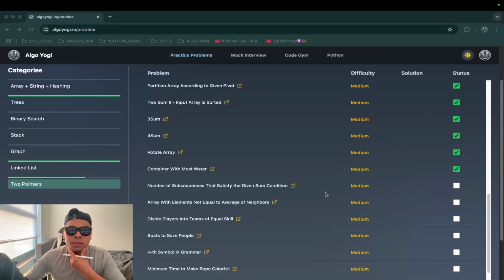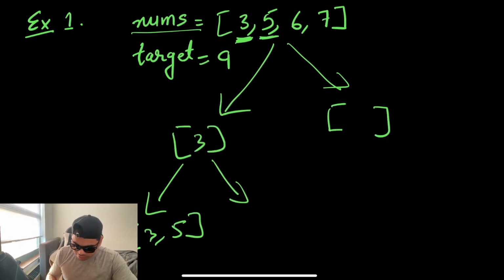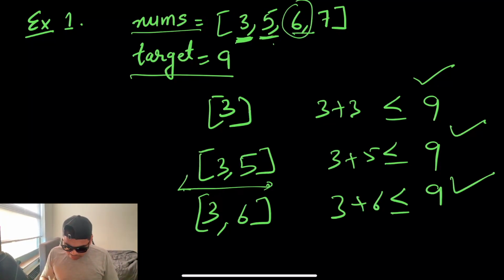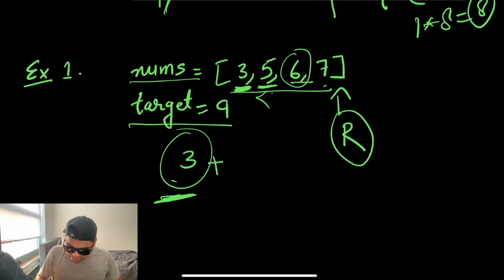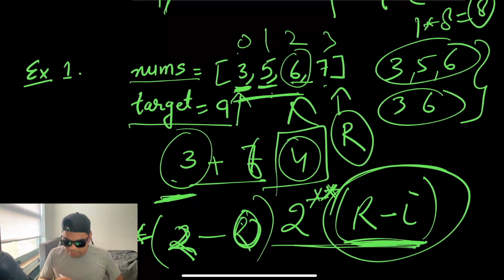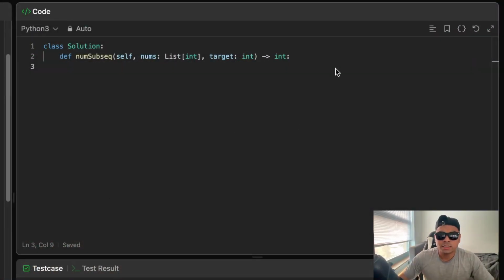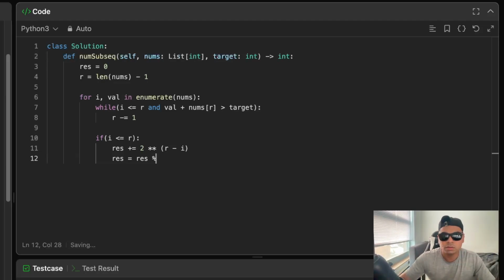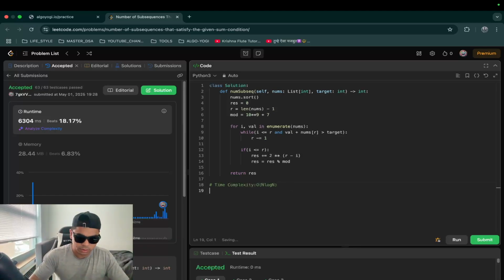LeetCode 1498 | Number of Subsequences That Satisfy the Given Sum Condition | Python | AlgoYogi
In this video, we solve **LeetCode problem 1498: Number of Subsequences That Satisfy the Given Sum Condition** step-by-step using Python. This is a beautiful problem combining **two-pointer technique, sorting, and combinatorics (powers of two)** — a favorite in coding interviews for testing algorithmic thinking.

👉 **LeetCode Problem Link:** [Number of Subsequences That Satisfy the Given Sum Condition - LeetCode 1498]

### 🚀 Timestamps
0:00 Introduction
0:20 Problem Explanation and Constraints
1:10 Sorting + Two-Pointer Strategy & Intuition
10:30 Python Implementation
14:20 Time and Space Complexity

### 💡 Why Watch?
- Learn how to **count valid subsequences efficiently** using sorting and two pointers
- Understand why **2^(right - left) represents the number of valid subsequences**
- Practice solving **subsequence counting problems without generating all subsequences**

### 📢 Next Steps
- Explore similar problems like:
  - **Two Sum II**
  - **3Sum**
  - **Subsets**